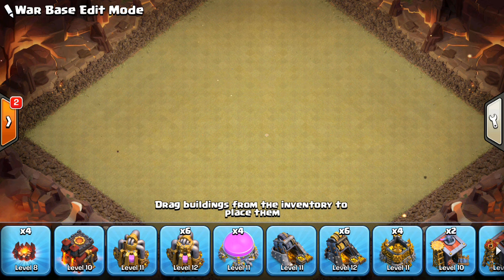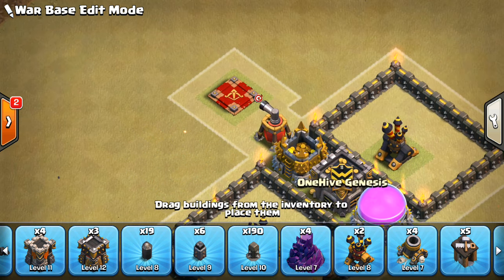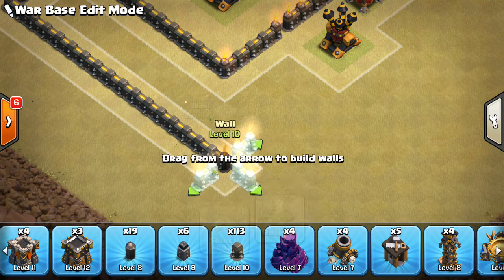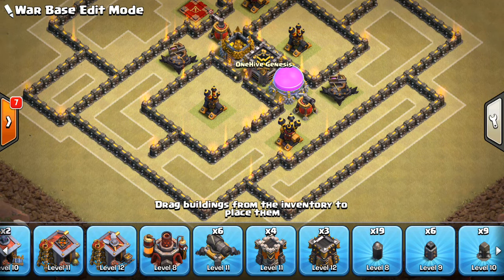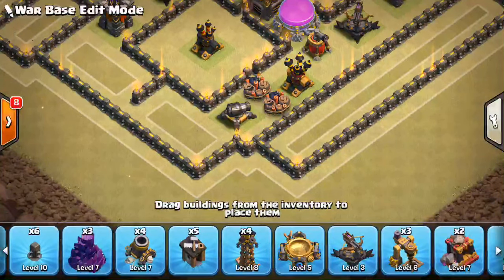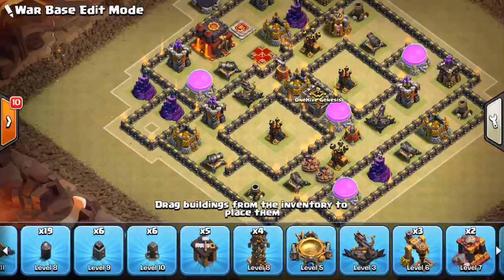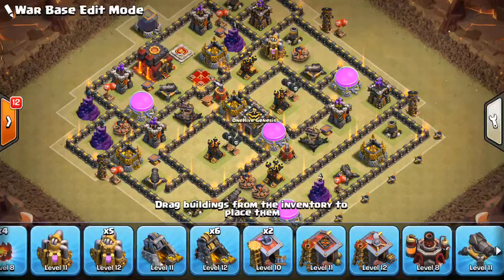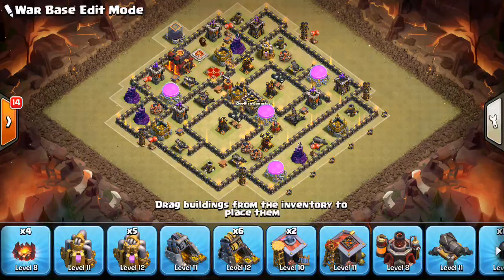Live Base Build #9 (TH9)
A town hall 9 base poised to defend against HGHB, valks, air combos, and queen walks. Let me know what you think!

Clash on!